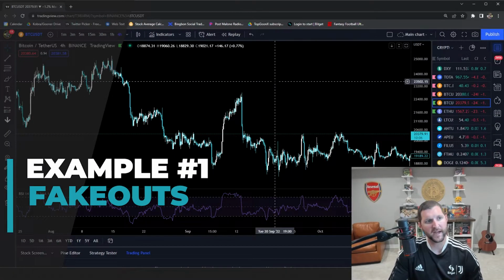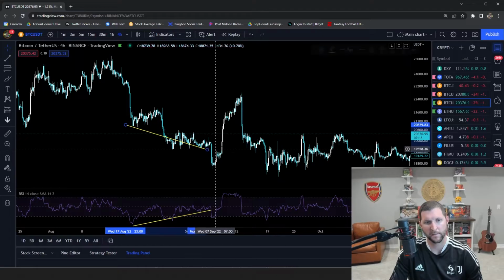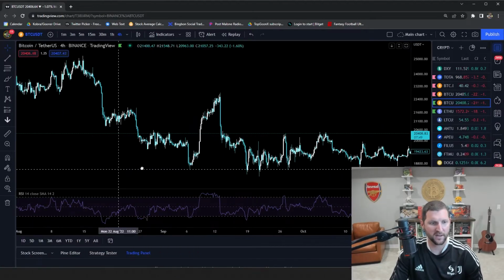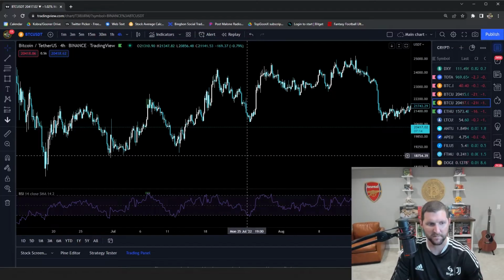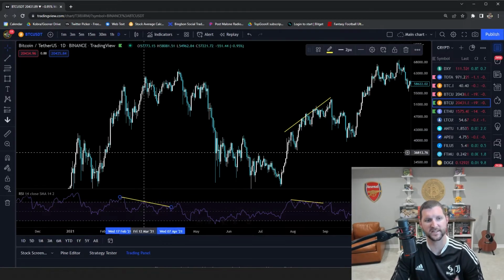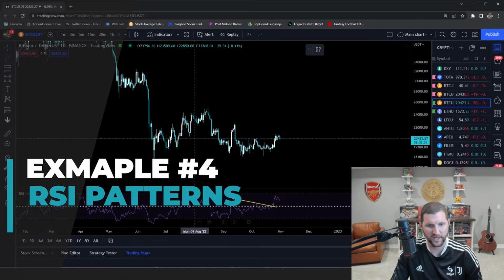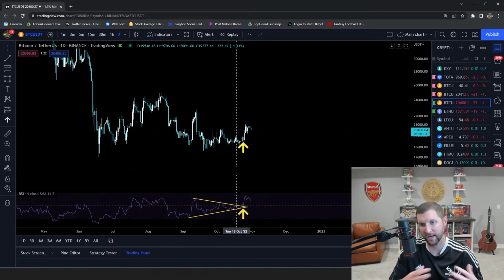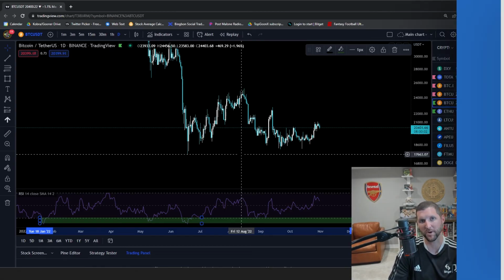Why RSI Divergences Suck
Certain Crypto Exchanges may not be available in your country or state of residence. Please see terms and laws that apply. I hope you found this educational trading video useful!

JOIN OUR 100% FREE TRADING GROUP AT tradingeducation.io
You'll get daily market updates, lots of education, a community to trade with and trade ideas from our team!

Bitget exchange is top 5 in daily volume among crypto exchanges that lets you trade a wide variety of assets on cross margin or isolated. They are a top choice for copy trading crypto and are constantly growing. They have even partnered with Italian football club, Juventus! Please read exchange rules and user restrictions.

Make sure to follow my most updated content by following me on Twitter @nebraskangooner

These are my ideas only. Nothing is to be used or taken as financial advice.